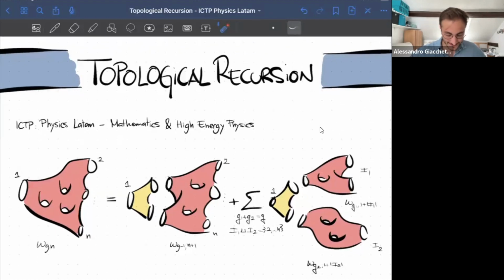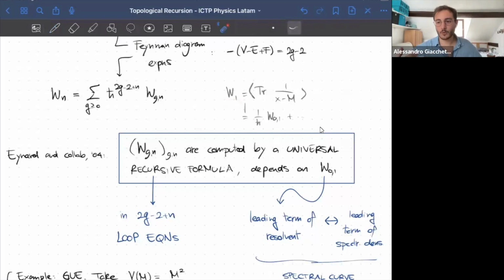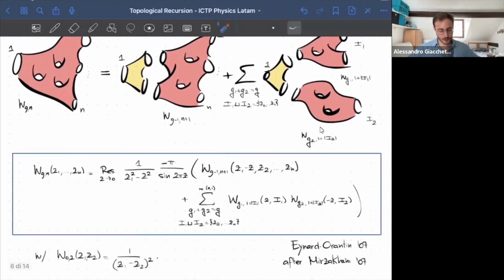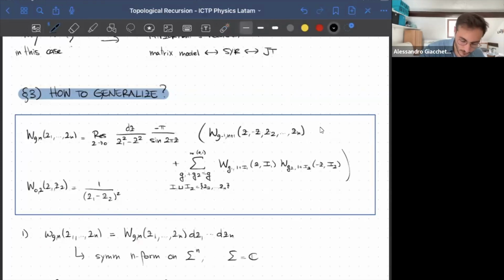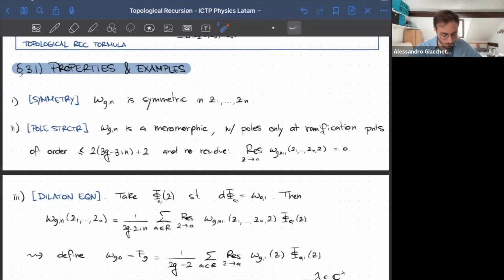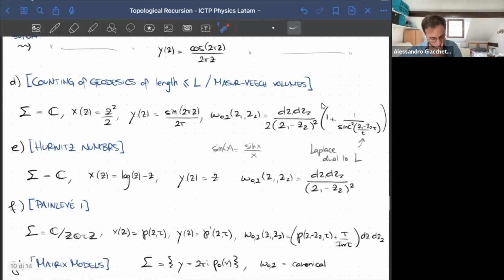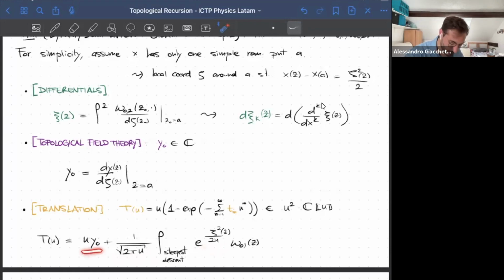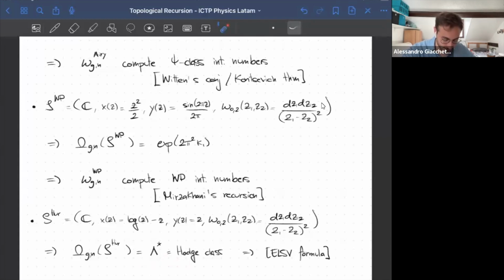Topological Recursion - Alessandro Giacchetto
Topological Recursion (Alessandro Giacchetto, Institut de Physique Théorique)
Fecha: viernes 14 de julio 2023